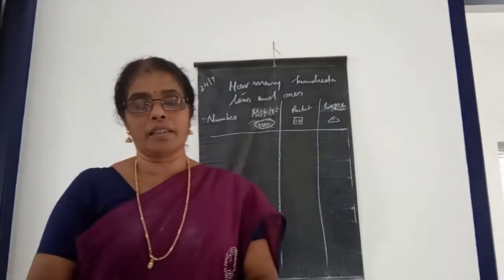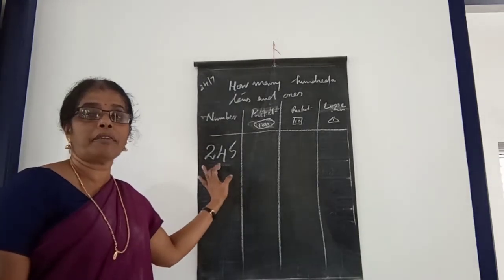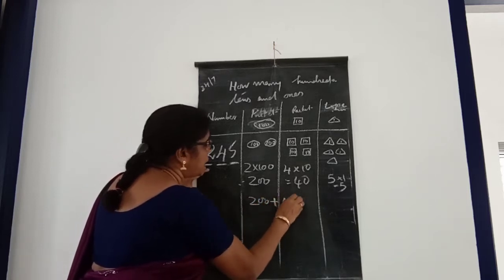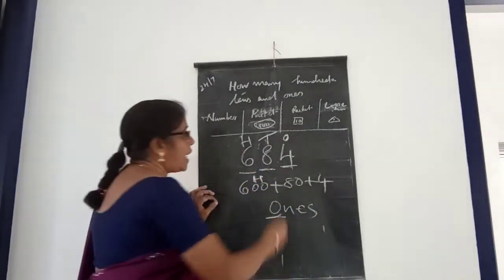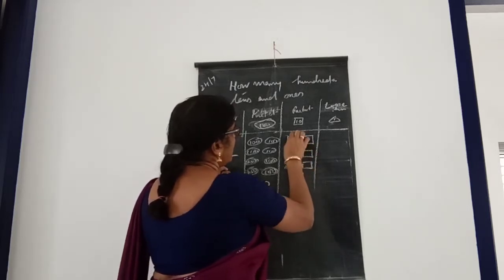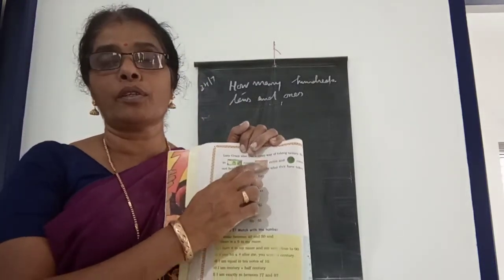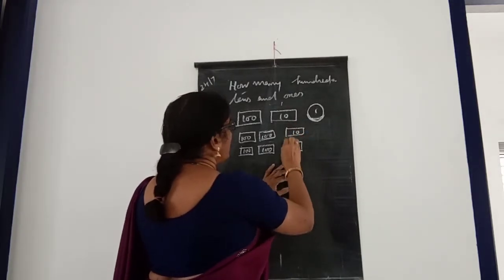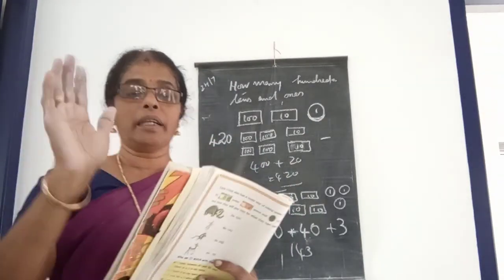Class 3 Mathematics Topic how many hundreds & tens